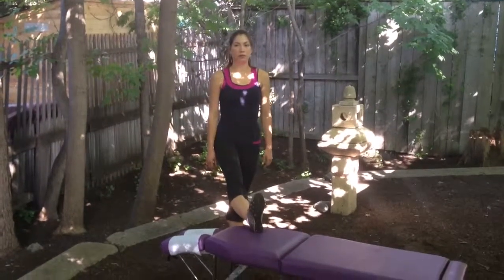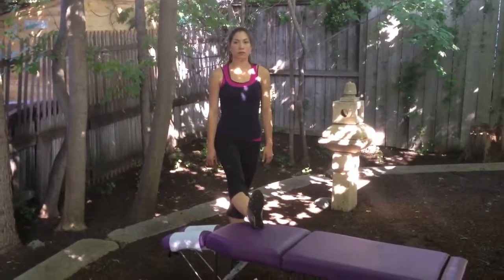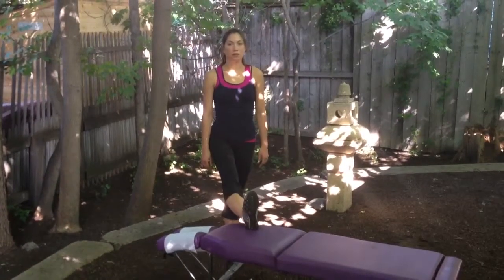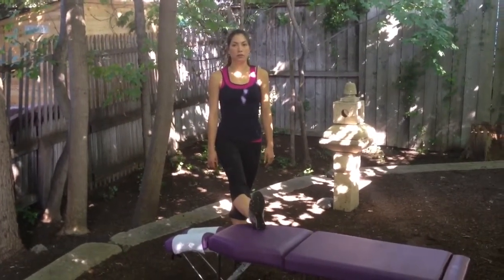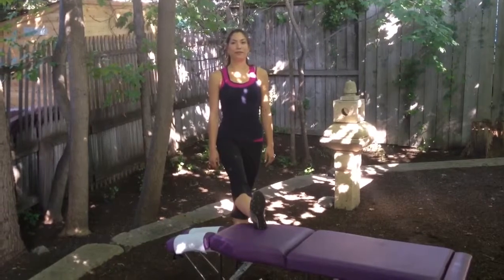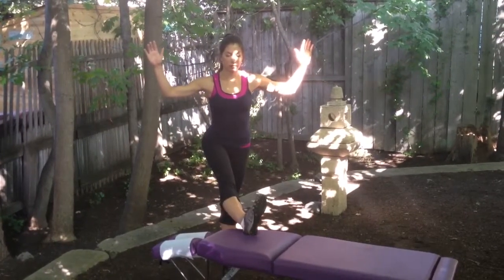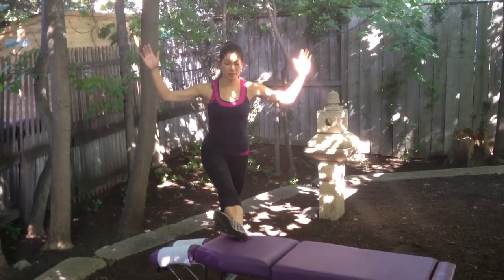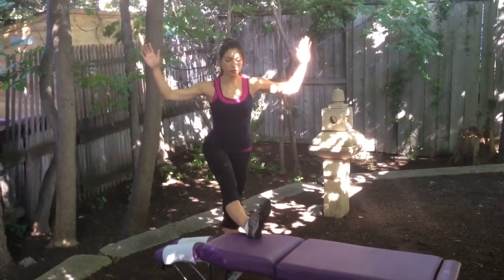Standing Dynamic Hamstring Stretch